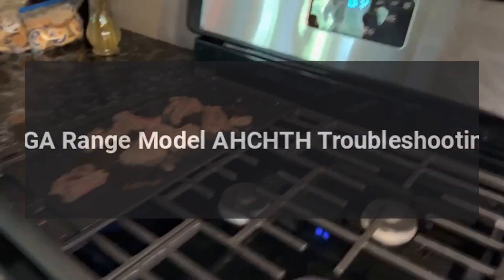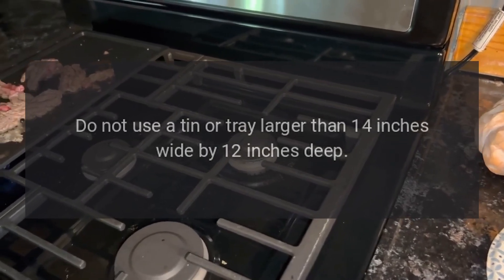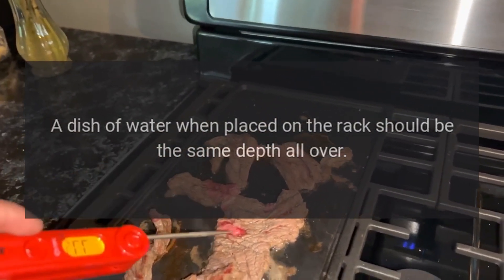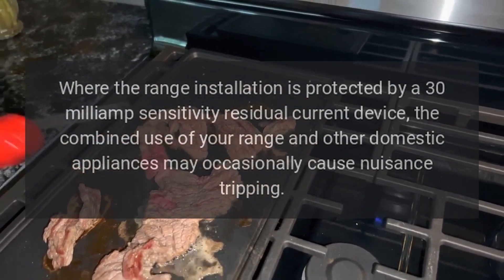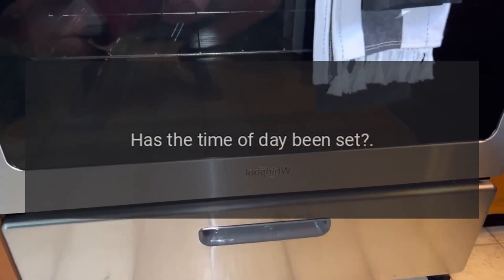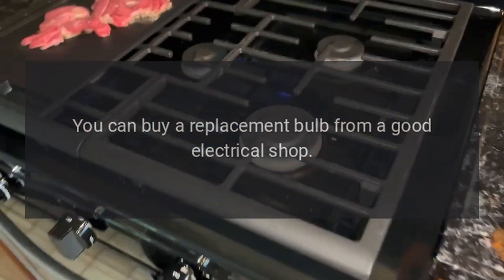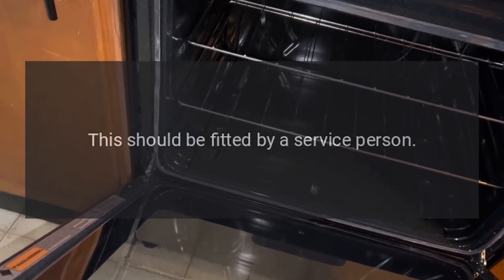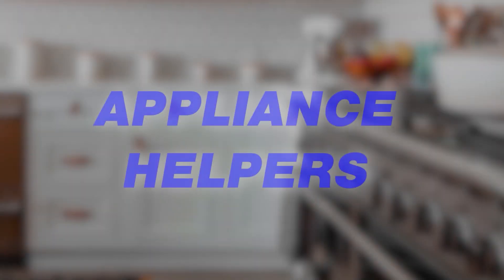AGA Range Model AHCHTH Troubleshooting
AGA Classic Hotcupboard Series 20 Inch Freestanding Electric Range with Elements, 3